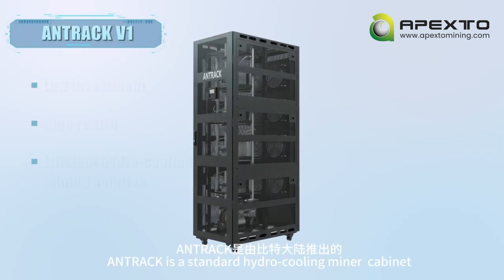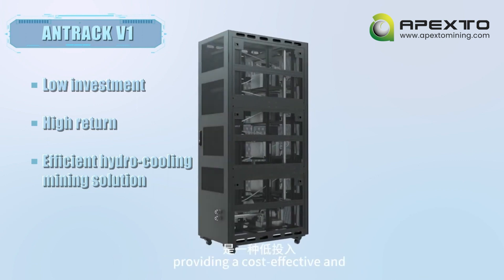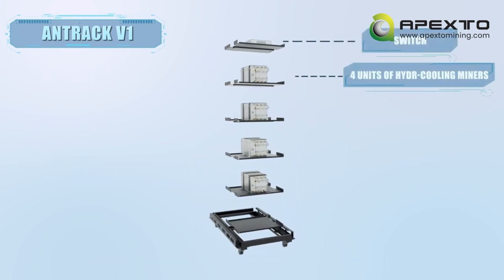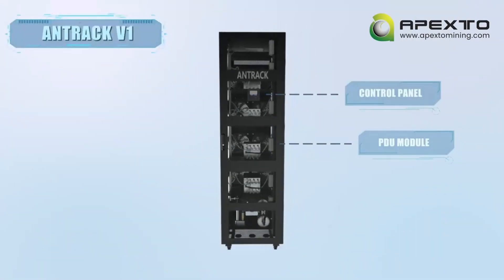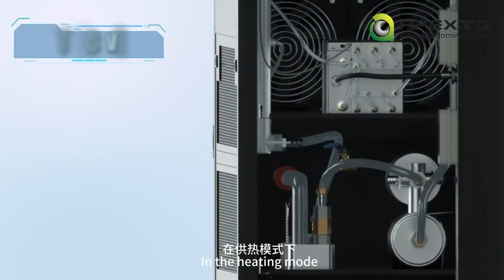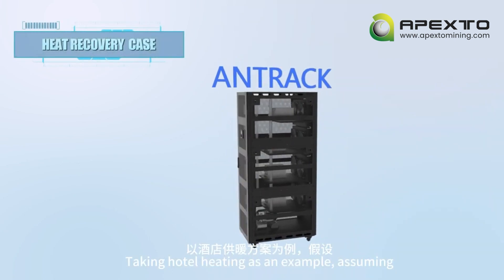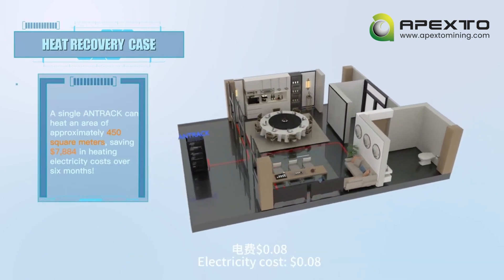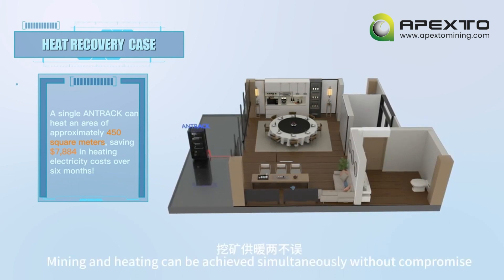ANTRACK V1 From Bitmain 24kW For 4 Units ANTMINER S21 Hyd.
The ANTRACK V1 is a cutting-edge mining unit designed to contain four ANTMINER S21 Hyd. units, while optimizing the mining process using hydro-cooling technology. With a substantial capacity and a maximum power load of 24 kW, it efficiently meets the energy demands of cryptocurrency mining.